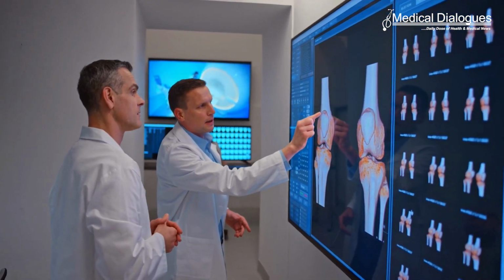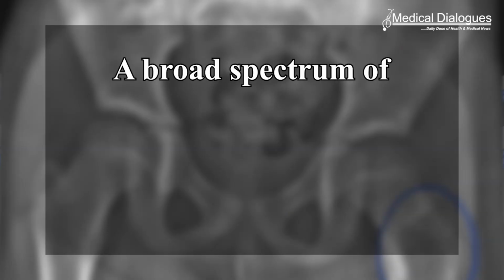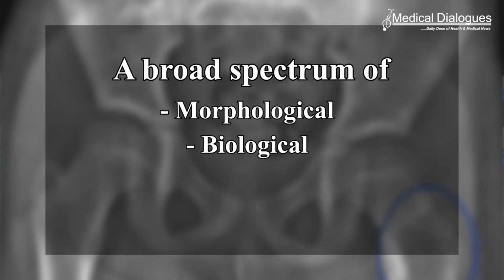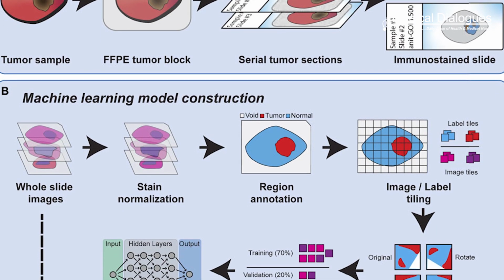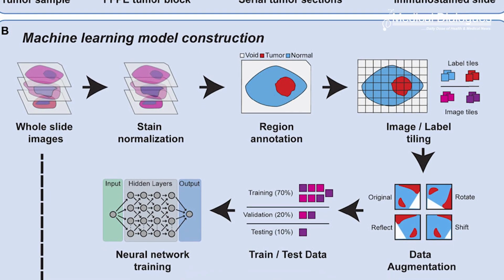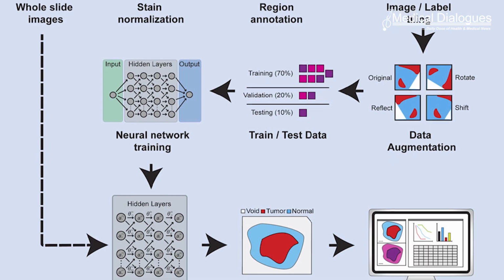Journal Club Presentation- WHO Classification of bone tumors (fifth edition)- Ft. Dr Sonal Saran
A recent review article was published in the Indian Journal of Musculoskeletal Radiology by Scientific Scholar titled "World Health Organization Classification of bone tumors (fifth edition): What a radiologist needs to know?"

Since 1967, the World Health Organization (WHO) classification of tumors has been regarded as a reference standard and practical guide and provides a precious resource not only for histopathologists and oncosurgeons but also for the radiologists involved in cancer care. Primary bone tumors are a rare and heterogeneous group of neoplasms that have a broad spectrum of morphological, biological, genetic, and radiological features.

Appropriate imaging workup and accurate histopathological diagnosis are crucial for appropriate management and prognostication. The fourth edition of the WHO classification of tumors of soft tissue and bone was introduced in 2013.

To discuss the fifth edition of the WHO classification of tumors of soft tissue and bone, and talk about her review article the Medical Dialogues team interacted with the lead author of the article, Dr Sonal Saran from the Department of Radiodiagnosis, All India Institute of Medical Sciences, Rishikesh, India.

Check full updates on Medical Dialogues

Medical Dialogues Academy, a renowned academic wing of Medical Dialogues - India's premier health and news online portal, proudly presents this comprehensive course tailored for healthcare professionals eager to delve into the realm of medical journalism.

Join us on this enlightening journey and become a part of a community pushing the boundaries of healthcare communication and reporting.